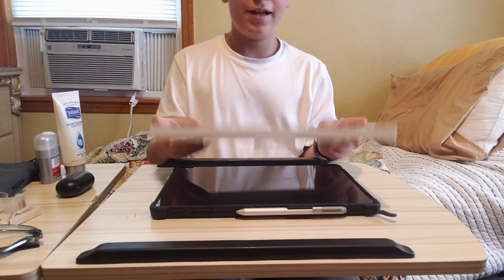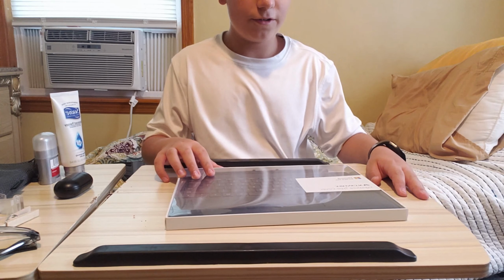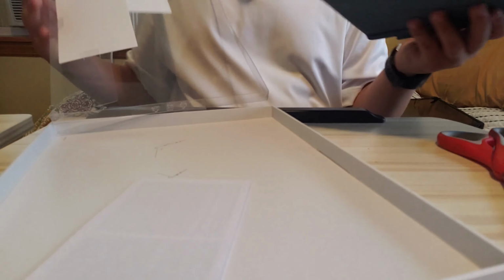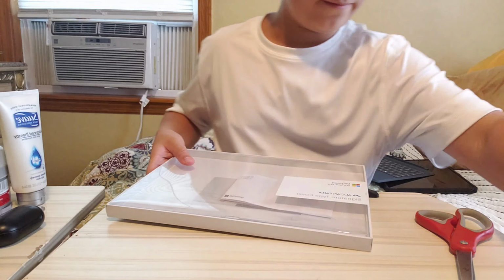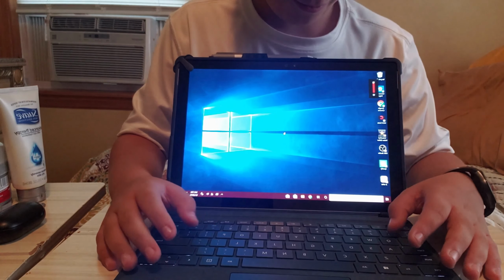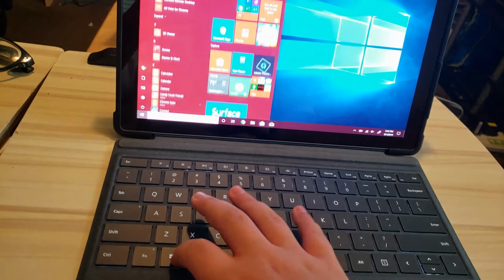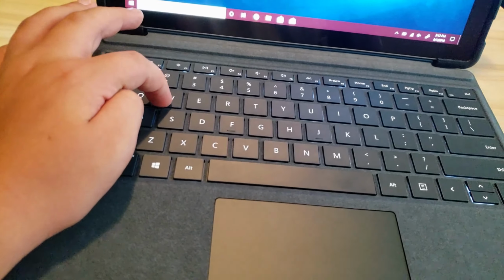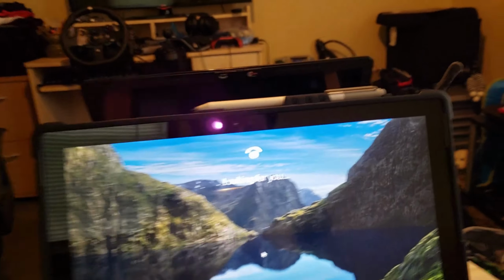Unboxing And Rewiew Of Signature Microsoft Keyboard Cover